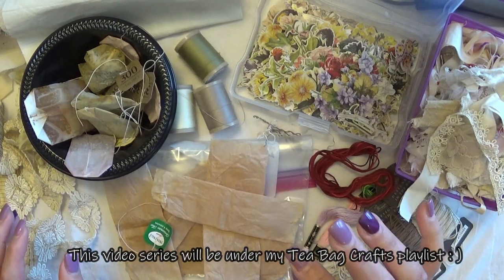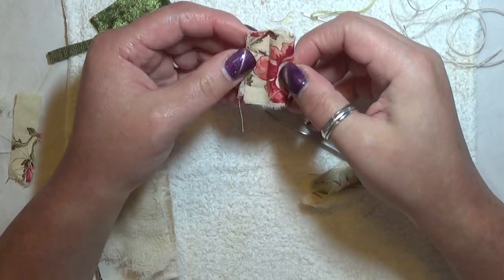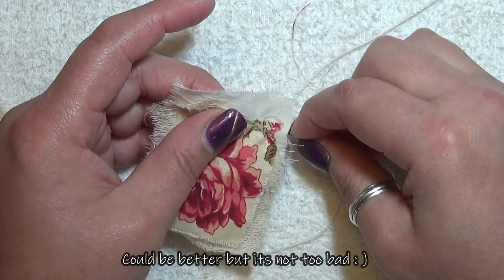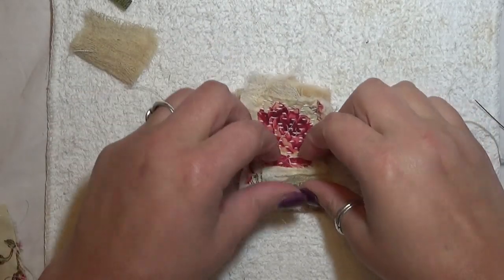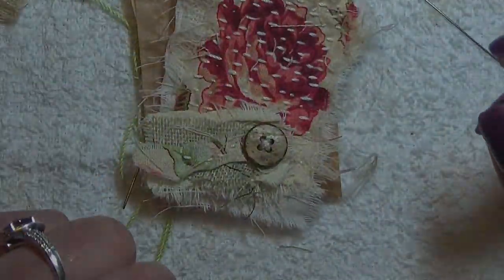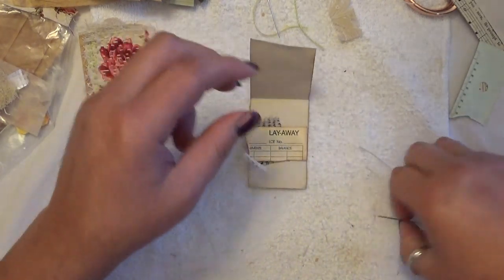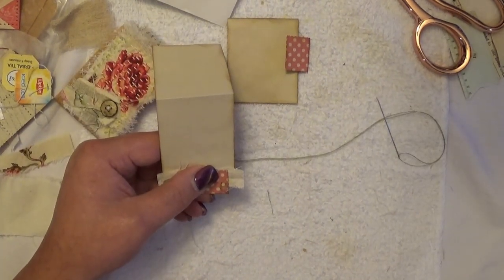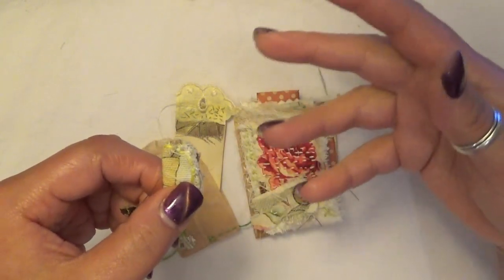Slow Stitch Tea Bag Tuck Spots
Hi friends! I'm SO excited to share the first video in a new playlist I've created "Tea Bag Crafts". I already have a line up of additional project tutorial videos so you will see more in the next couple of weeks. I'm spreading them out amongst some other videos I have lined up to share with all of you : )

I hope you enjoy this new series on my channel and I'm really excited for the projects I've already made/filmed and for the ones that are still in my head so to speak lol.

I do want to take a moment and say a huge welcome to all of my new subscribers, who I refer to as my crafty friends here on YouTube. Thank you so much for wanting to be a part of my crafty journey here on YT : )

Also to all of my longtime crafty friends, thank you SO SO much for always supporting me and my channel and for being a part of my support system. I truly do love and appreciate all of you :  )

Again I hope you like the tutorial and that I was hopefully able to inspire you to create your own tea bag tuck spots or something along that line. If you do, please let me know. I would love to see what you've created and support you as you always support me.

Below I will have the videos linked below that I referred to in my video so be sure to look for that information if you'd like to check them out.

Have a wonderful day and again thank you so much : )

I will let you know when I have a new one in Oregon***